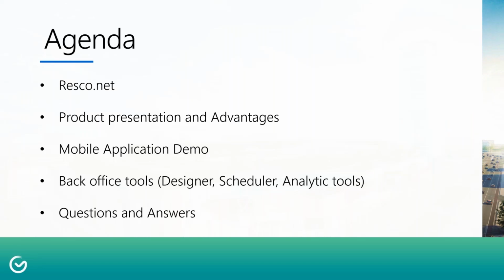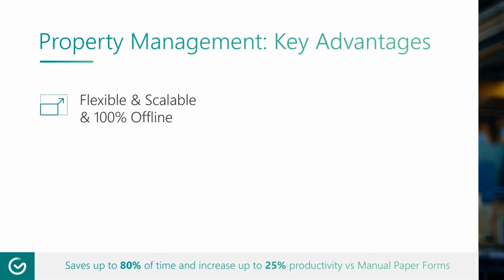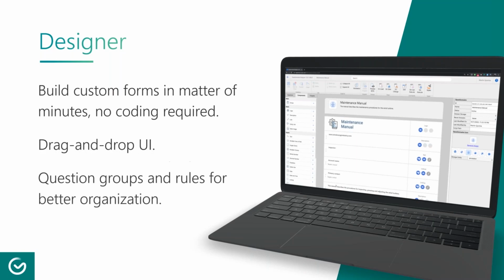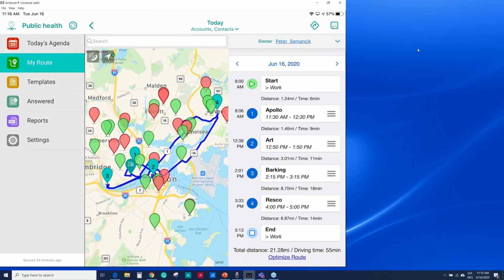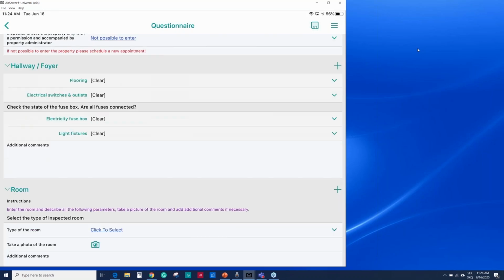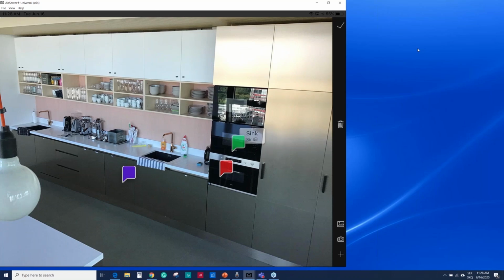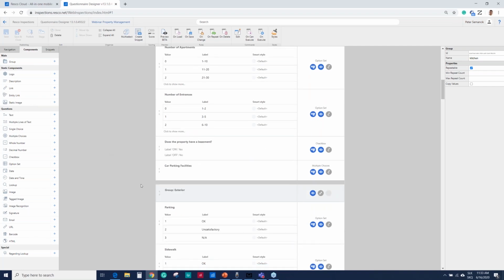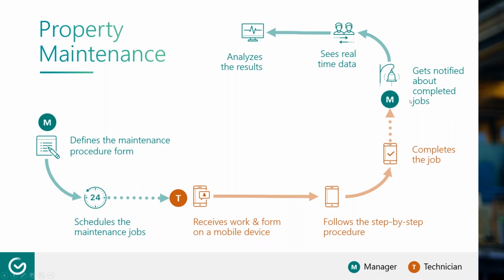Webinar: How can Resco Inspections enhance your Property Management Activities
Join us for a webinar in which Resco’s Peter Semančík will show you how to digitalize and simplify your Property Management business processes in a most innovative way. Our solution Resco Inspections will help you on this way to increase productivity, shorten the time of data collection, and gain competitive advantage.

• Introduction to Resco Inspections mobile solution
• Walkthrough of main features and advantages
• How can Resco Inspections fit into your current situation
• Property management demo
• Q&A

TIME: 11:00 am CEST
SPEAKER: Peter Semancik (International Business Development Manager)